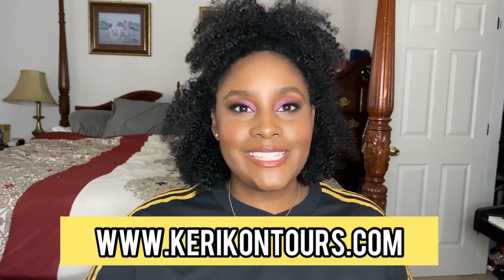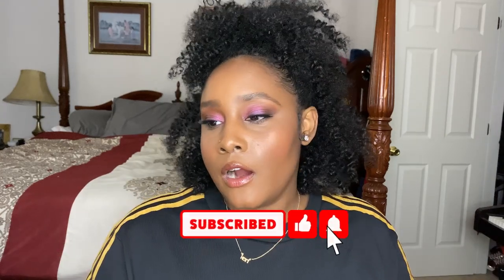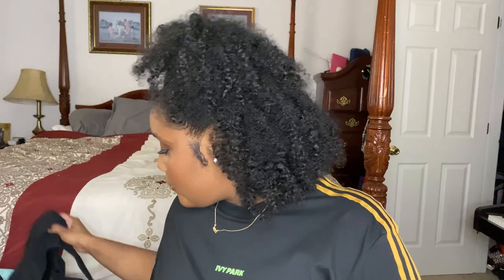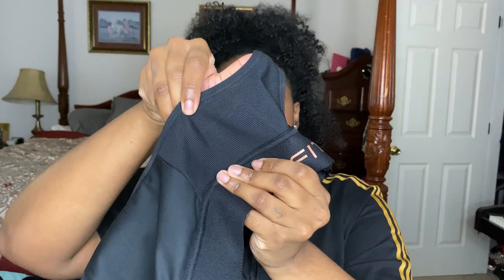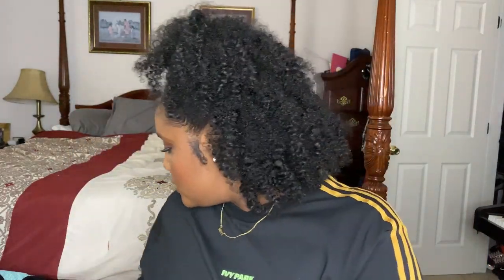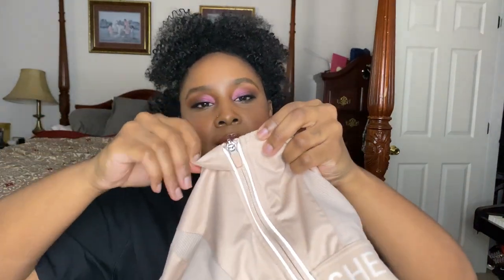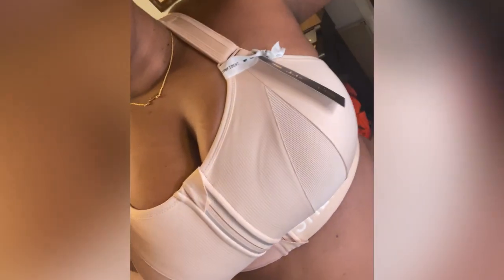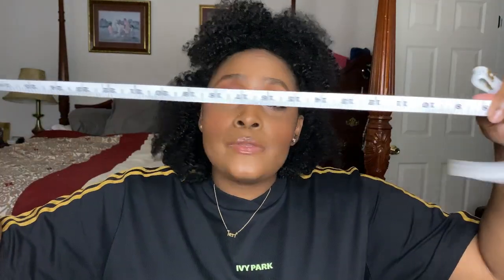Best Sports Bra for Large Cups(DDD+)Honest SheFit Bra Review Try-on + First Impression-Keri Kontours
If you're looking for a new sports bra to try out before the new year, look no further! The Ultimate Sports Bra from SheFit is the bra you're looking for especially if you're a large chested woman like myself. I am a 38G so this review is for people DD+ specifically but can be applied to anyone.

Let me know your questions about these bras in the comments!